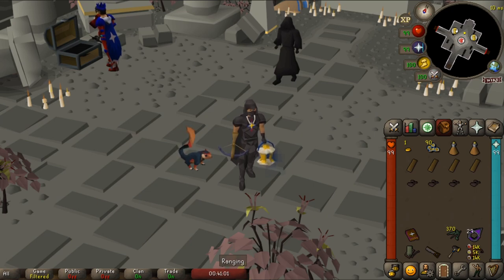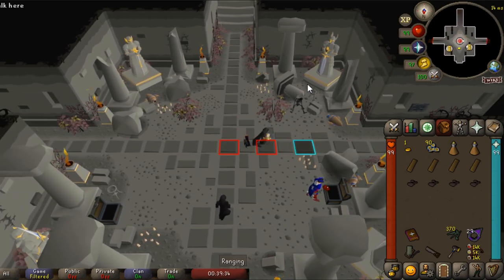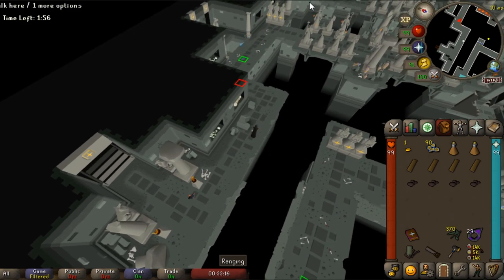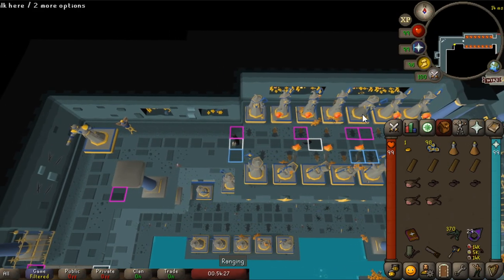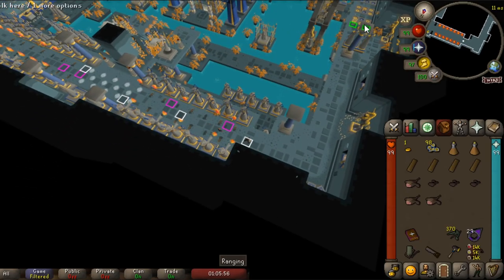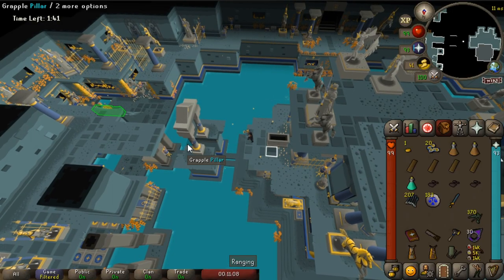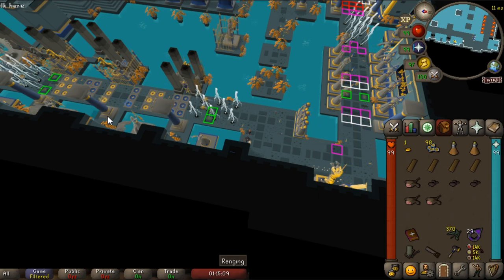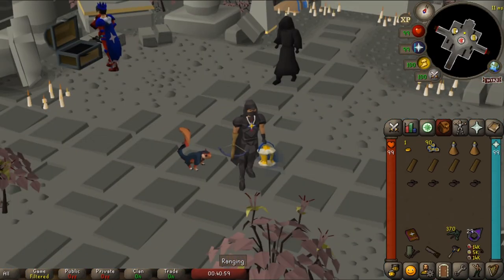Hallowed Sepulchre Floor 5 MADE EASY!! Plus EXPERT tips!!!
Hey, Timestamps Below!!! Welcome to my Floor 5 Hallowed Sepulchre guide! I hope you learn something here and are able to smash the runs in better times than you ever have before! For my floor 1 - 4 in depth guide,

You should watch the whole guide as each trap i give certain tips for the next one that will come into effect, so even though you think you know a trap i might show you some great new tips!

Timestamps:
Giveaway: 00:18
Plugins: 00:30
Movement Explained: 03:00
Gear Upgrades / Buy Order: 04:11
Floor 4 Change / Tic Manipulation: 07:38
Floor 5 Prep Tip: 08:55
Final Trap Tile locations: 20:37
Final Trap Expert Tip: 21:15

Thanks to Iron Zerg for some tips like the floor 5 one click method on the last trap!